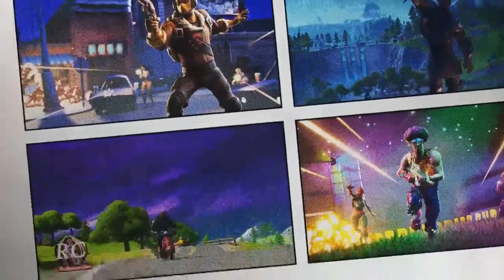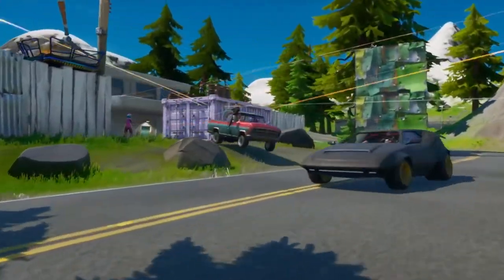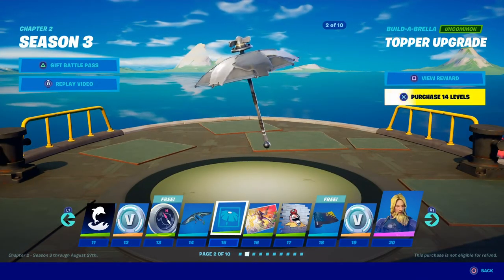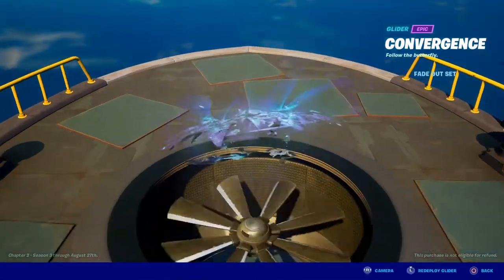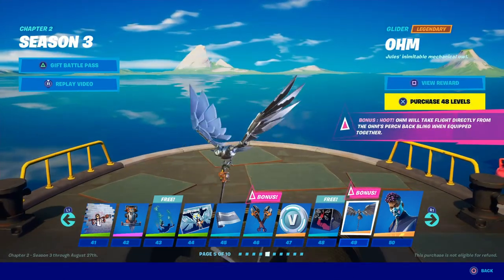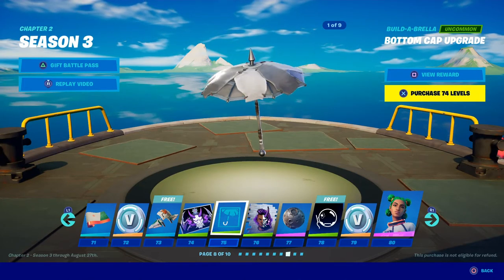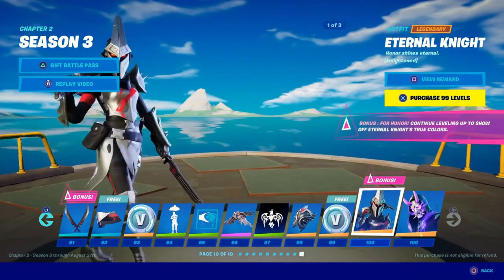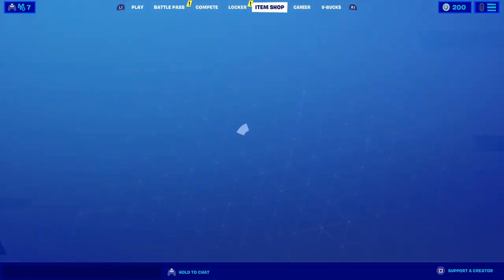FORTNITE CHAPTER 2 SEASON 3 *NEW BATTLE PASS* NEW REWARDS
Check out New Additions and New Rewards within Season 3